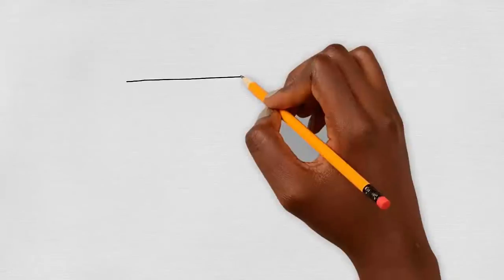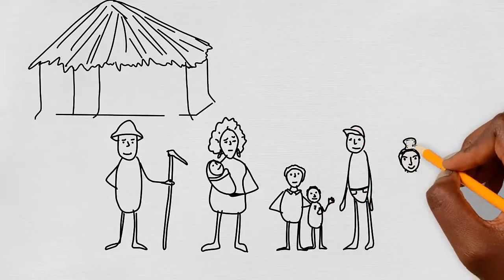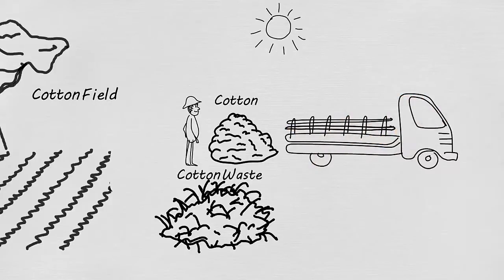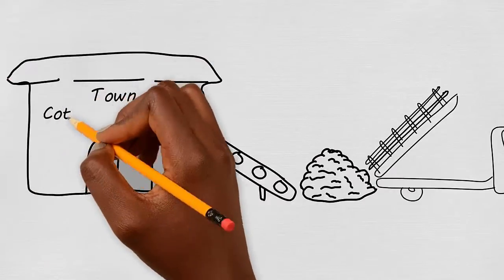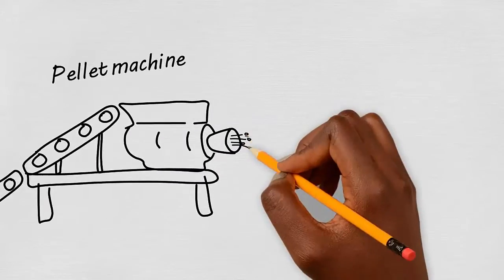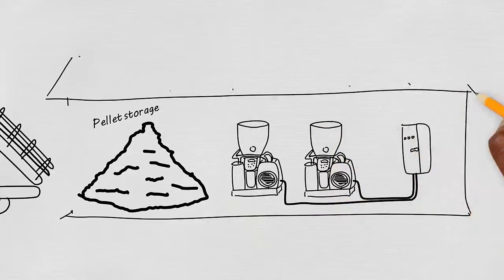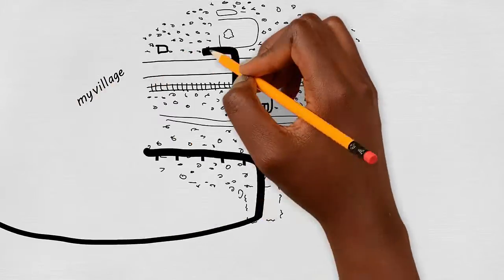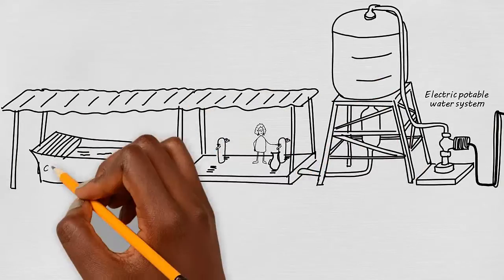My Edited Video